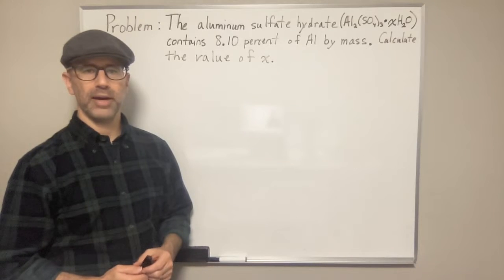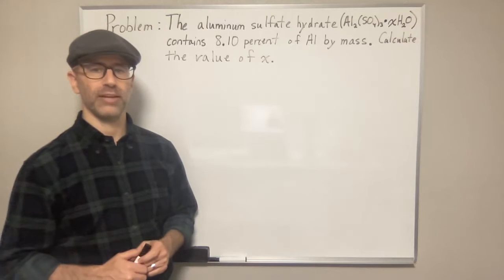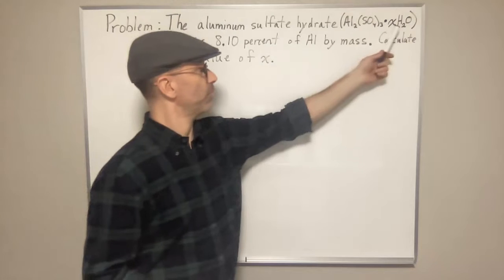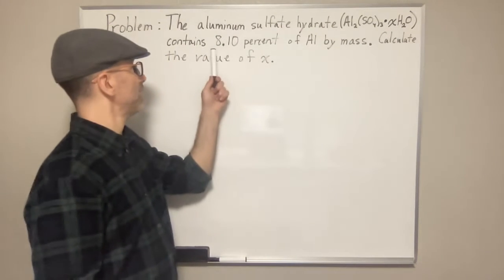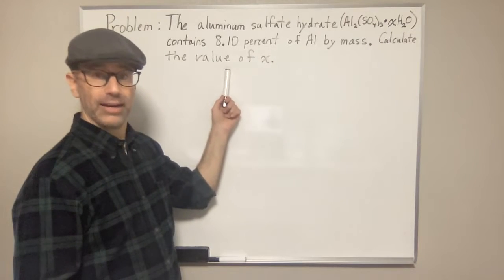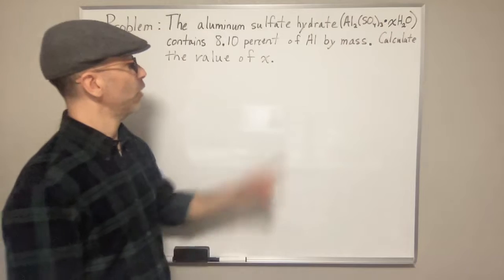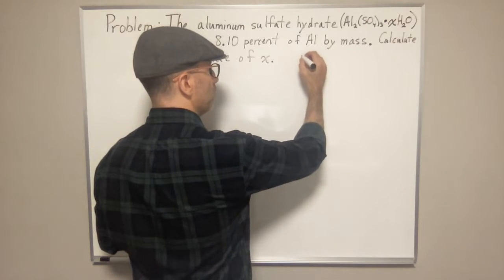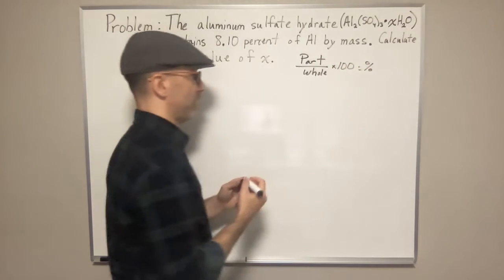Calculate the value of x.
The aluminum sulfate hydrate (Al2(SO4)3 . x H2O) contains 8.10 percent of Al by mass.  Calculate the value of x.